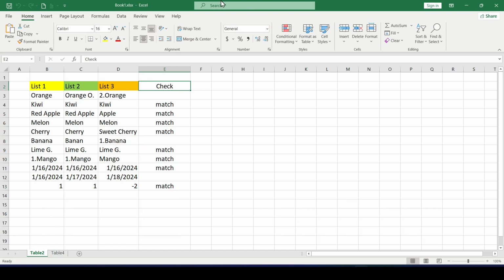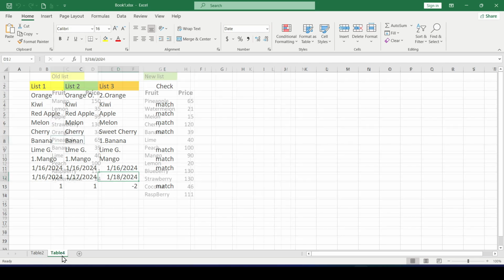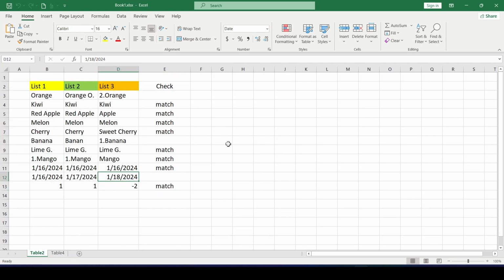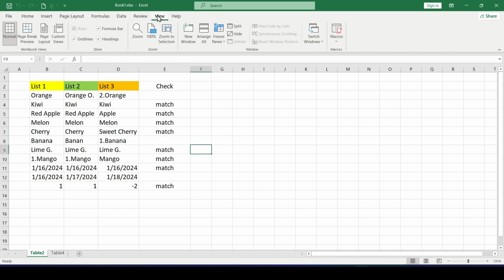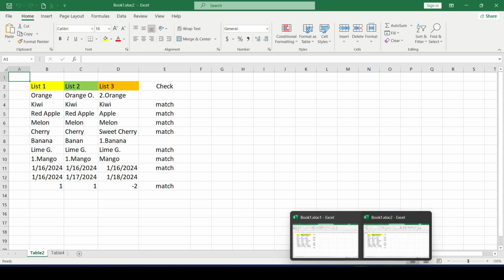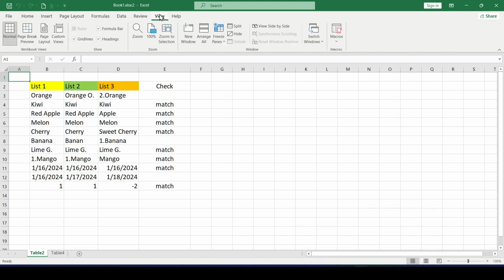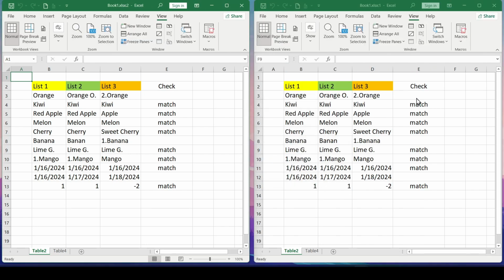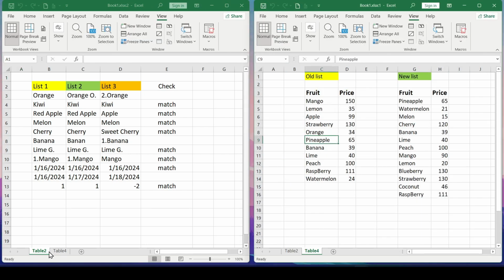How To Open Two Sheets Of The Same Excel Workbook At The Same Time